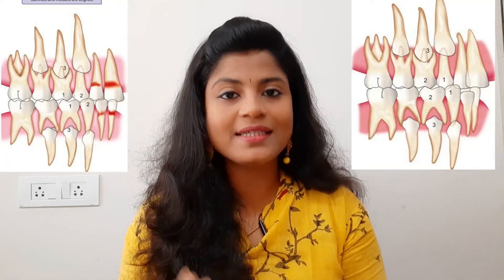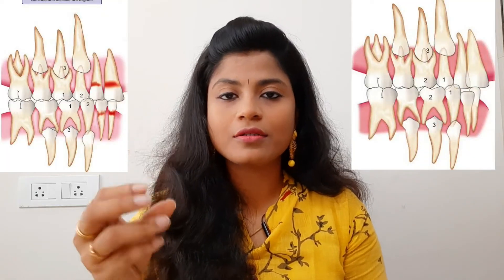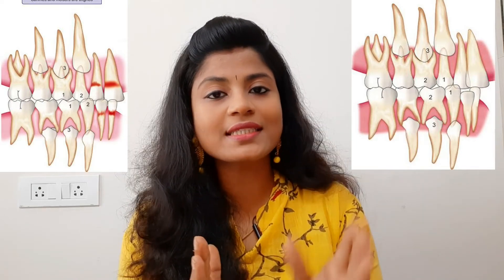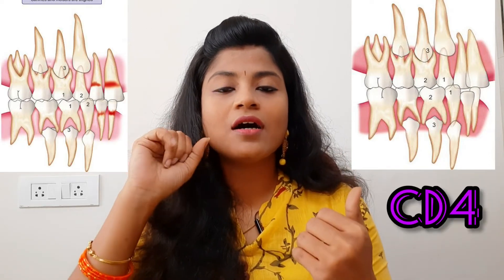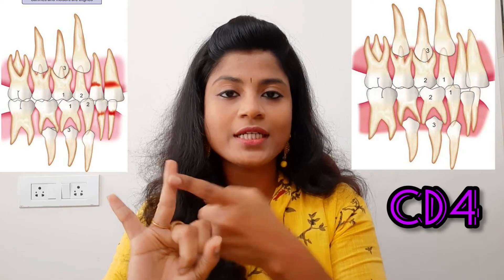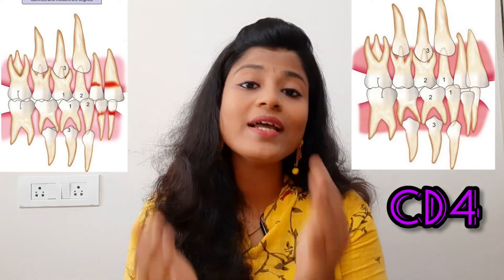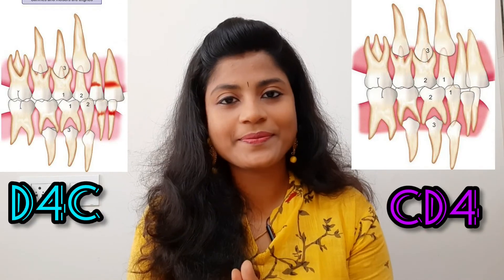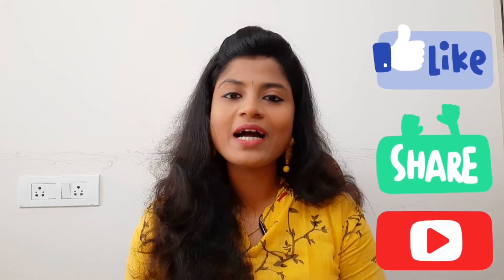Methods of Serial Extraction Explained In Simple Words| Dewels method| Tweeds and Nance method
this video talks about serial extraction. which is a procedure used as interseptive orthodontic procedure which is done in mixed dentition period in children of age 7 to 9 years . which helps the children to avoid fixed orthodontic procedure in future

SOME OF THE OTHER LINKS